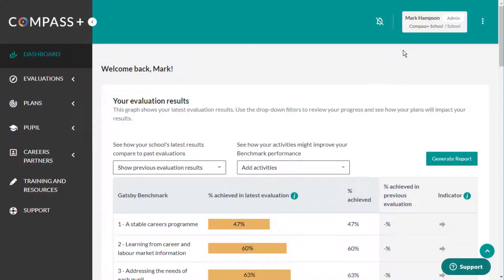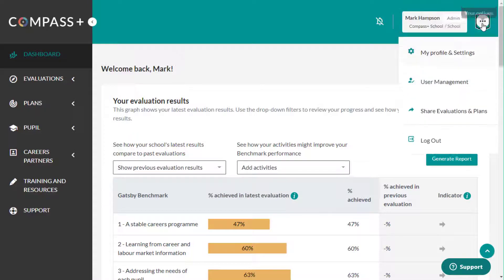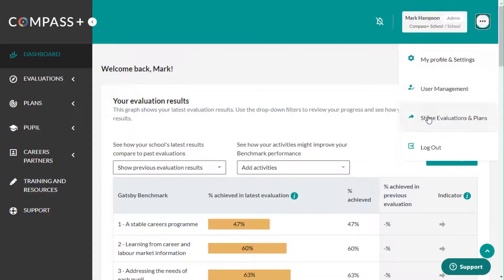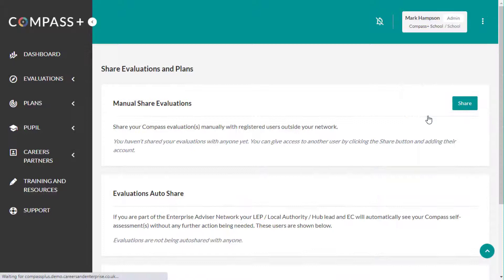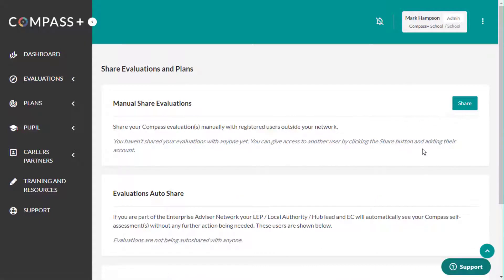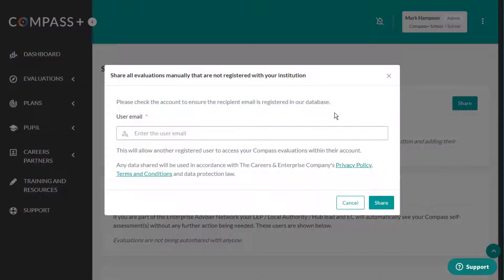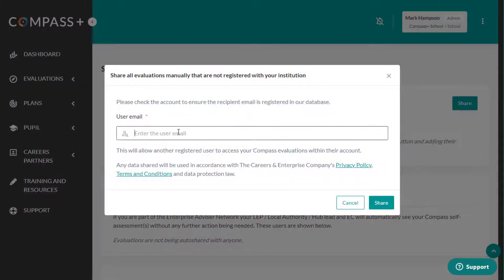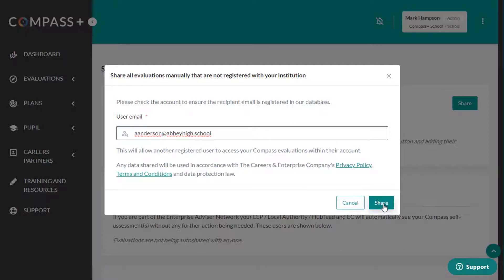How to share Evaluations and Plans